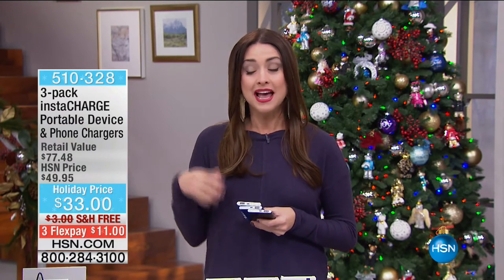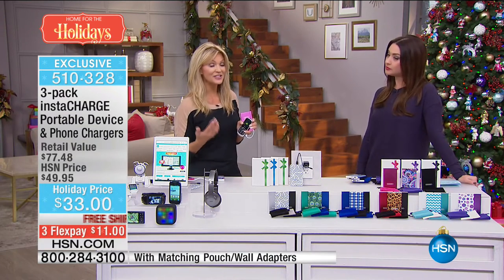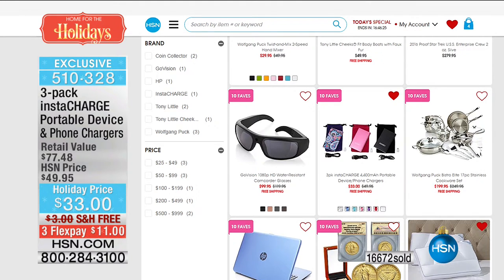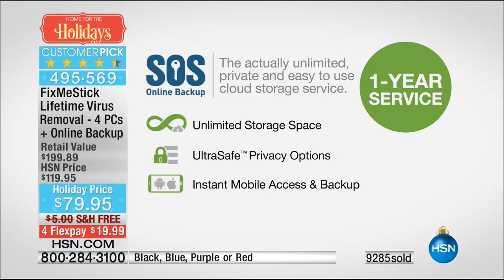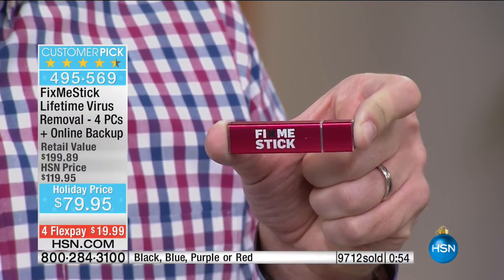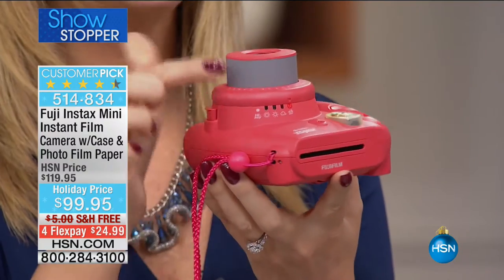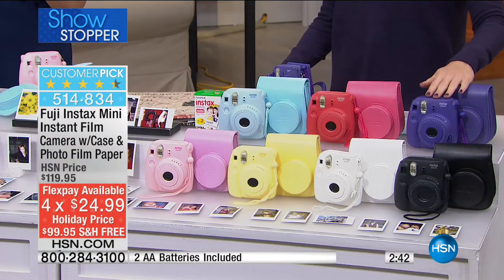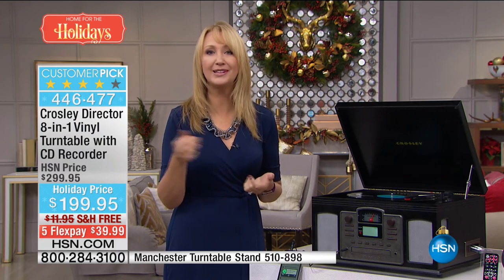HSN | Electronic Gifts 11.13.2016 - 07 AM